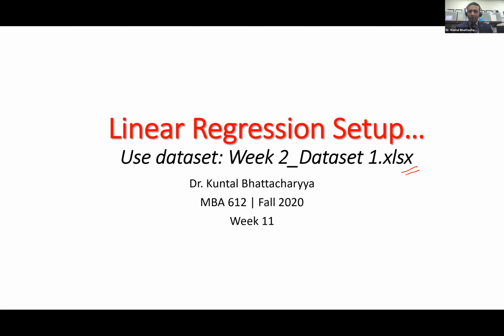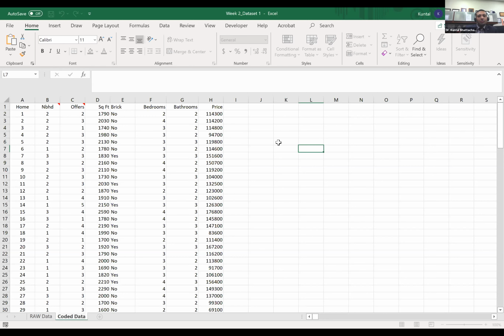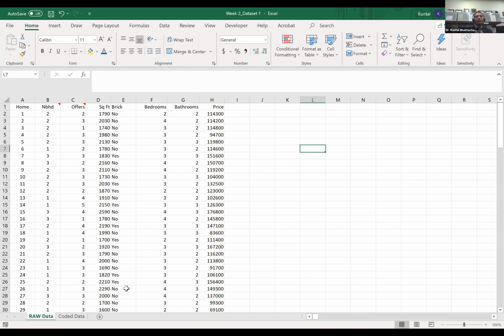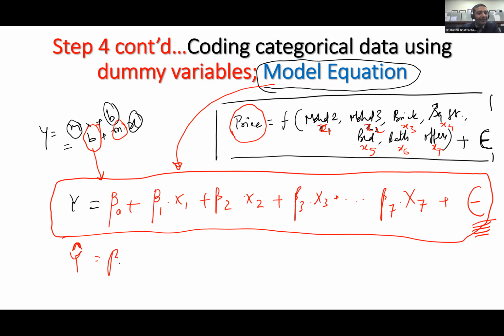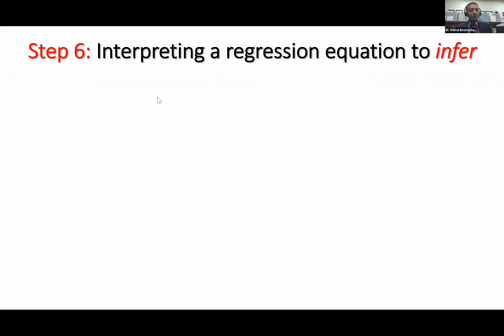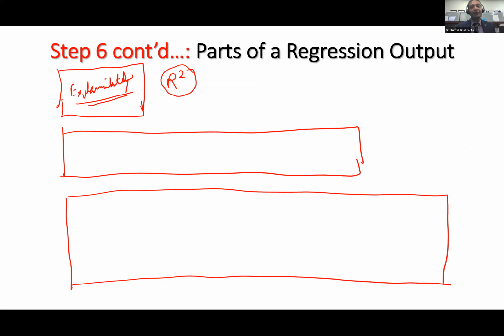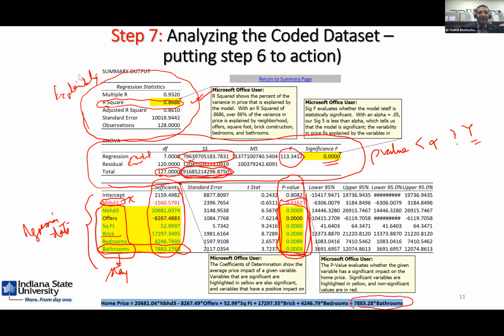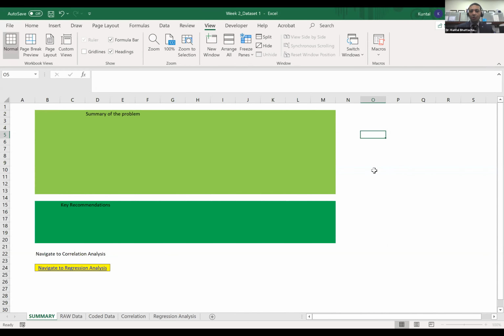Week 11_Session2: Linear Regression Setup